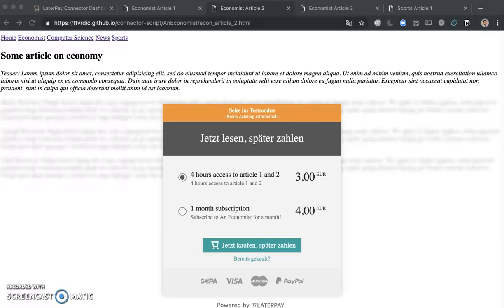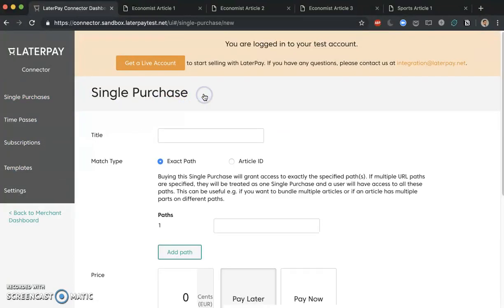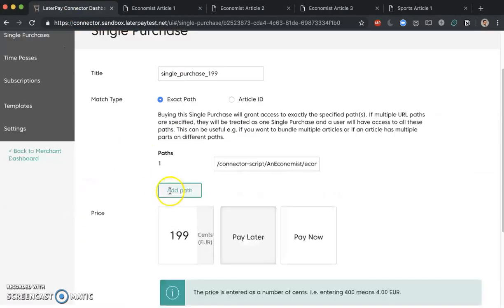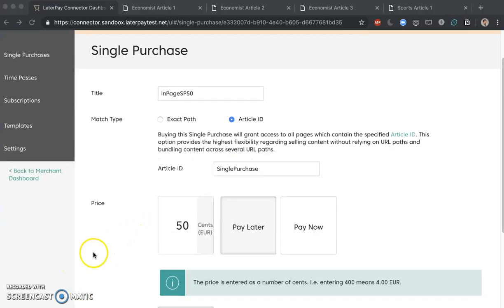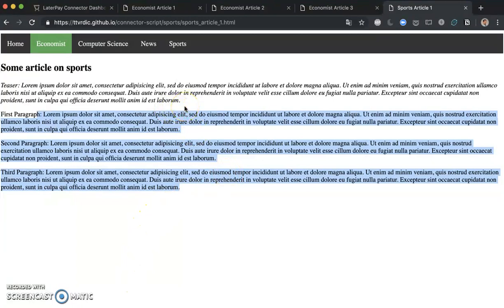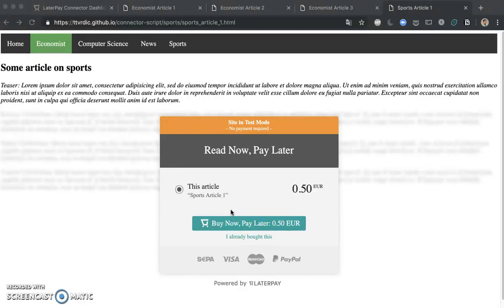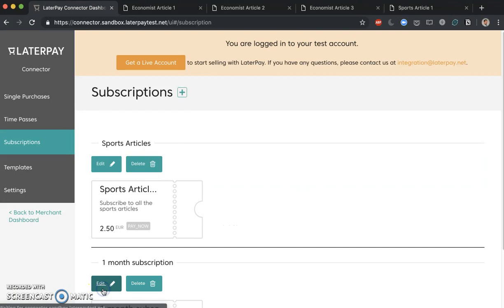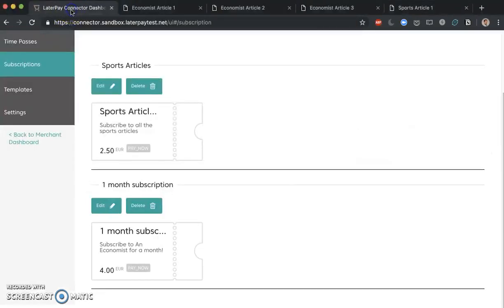Using In-Page Configuration and ArticleIDs with LaterPay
Learn how to use the powerful combination of In-Page configuration and ArticleIDs to minimize your setup time with the LaterPay Connector - and maximize your content sales!